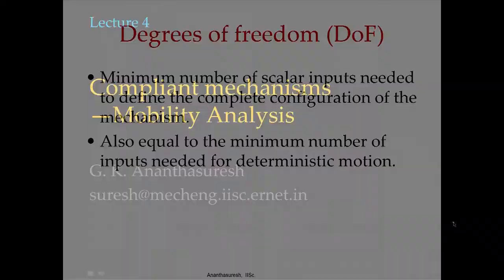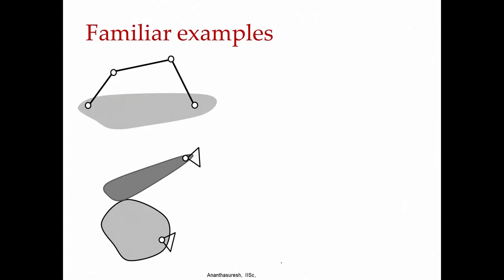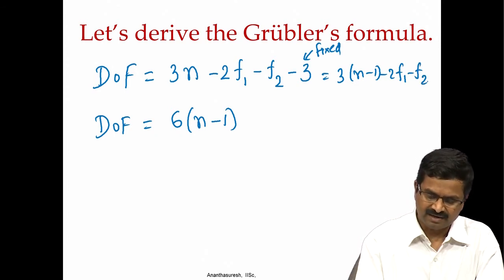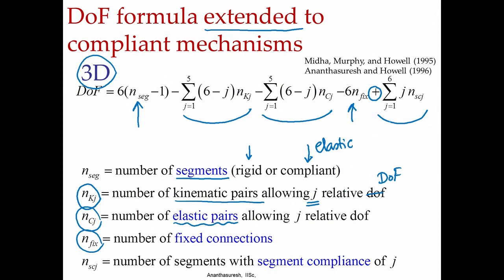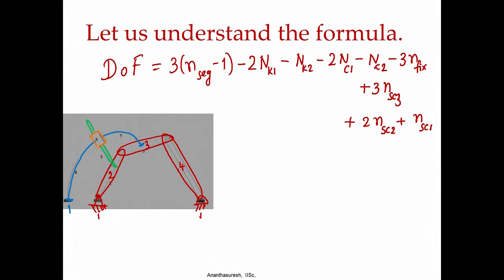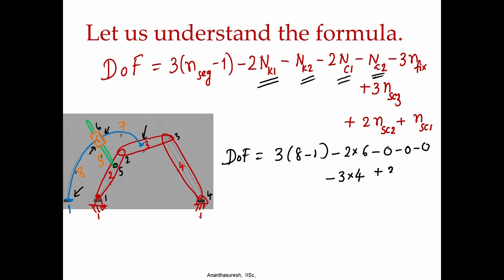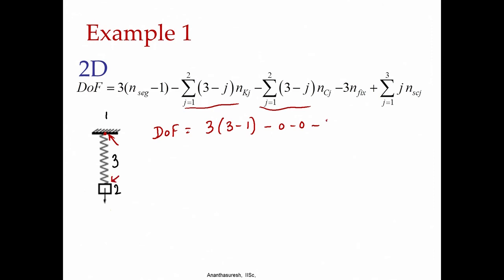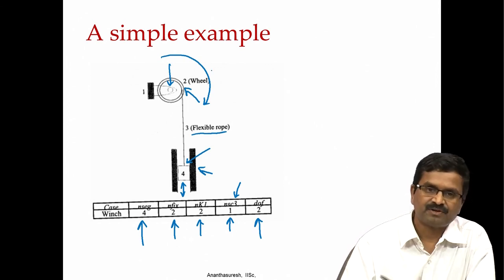Mobility and degrees of freedom in compliant mechanisms